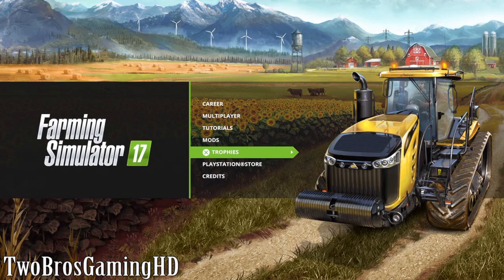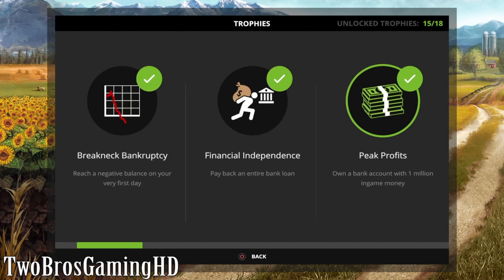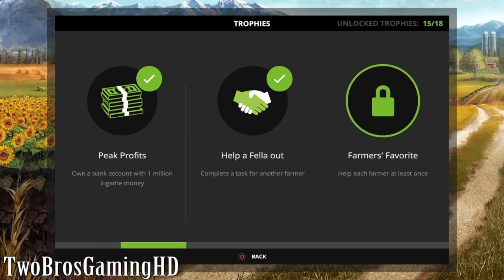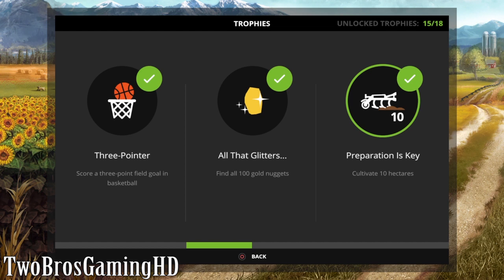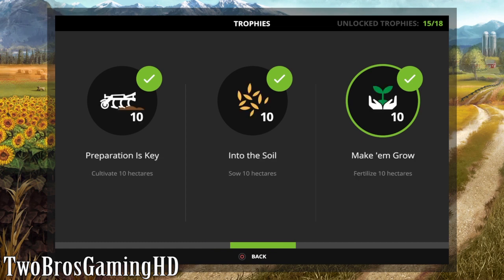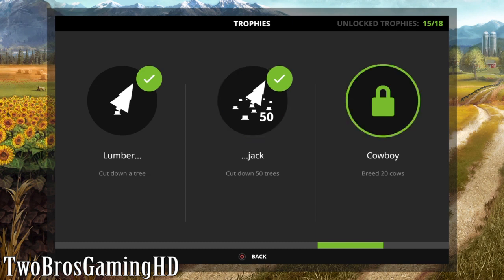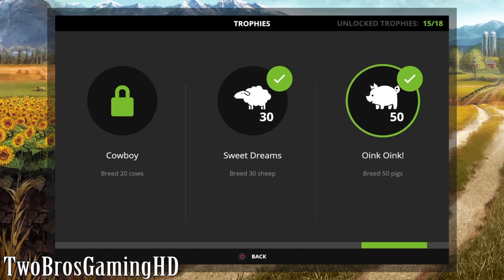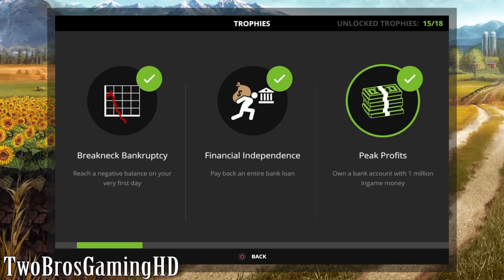How To Get All Trophies in Farming Simualtor 2017 | Which One Do U Have? | PS4 | Xbox One